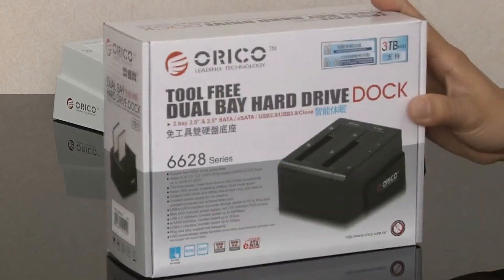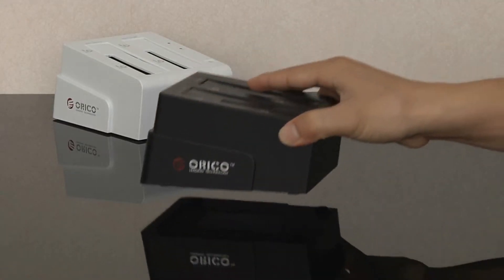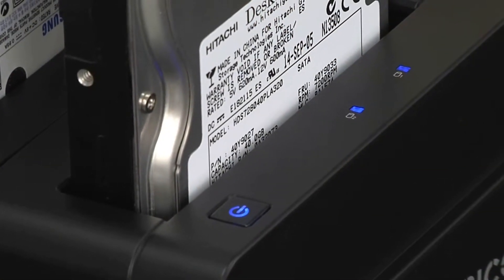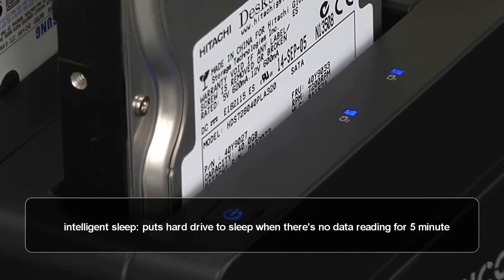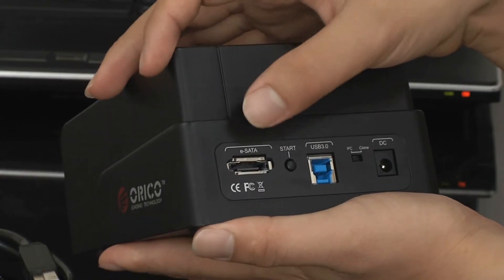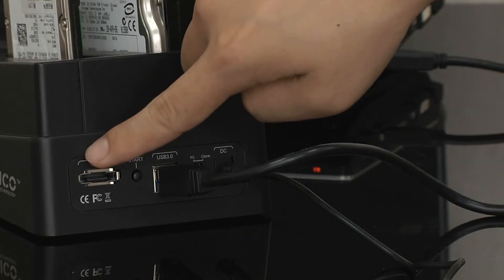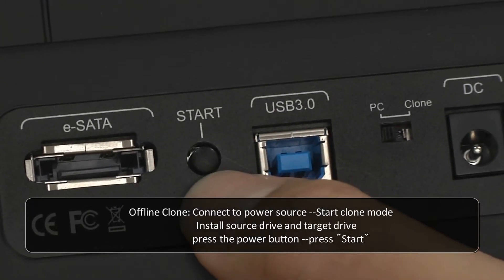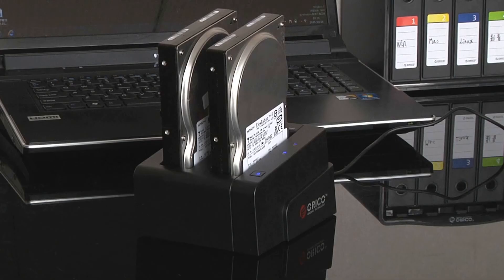ORICO 6628SUSC HDD Docking Station USB 2.0 eSATA 2.5 3.5 2x bay SATA SSD Klonen